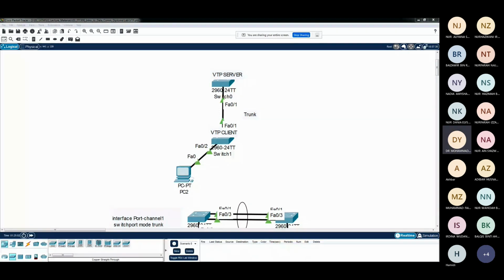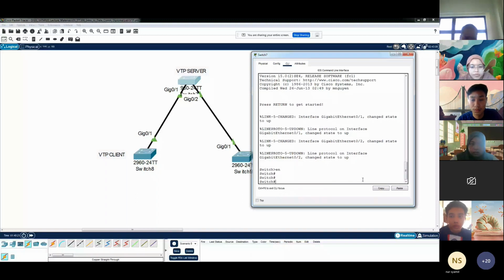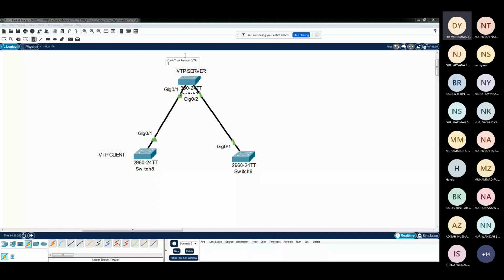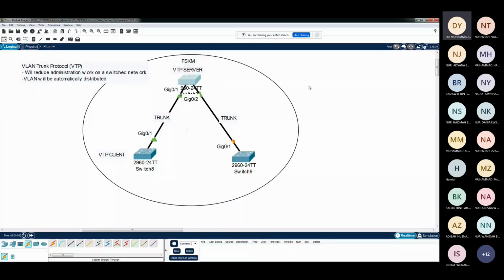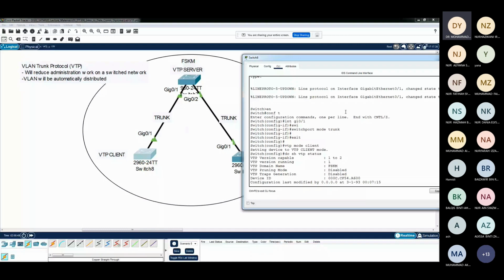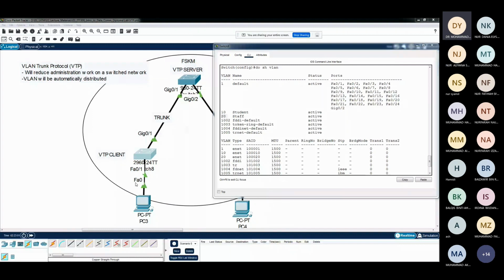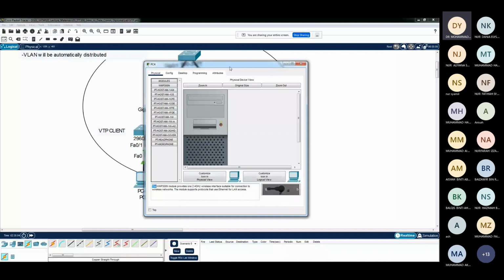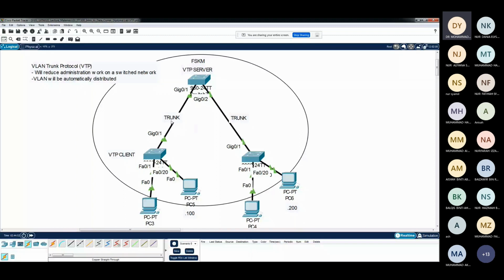[ITT400 Lab] VTP and Etherchannel (or Portchannel)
A 4th week (April 12th, 2023) network lab activity for a registered course ITT400 (Intro to Data Communication & Networking) at Universiti Teknologi MARA (UiTM). Credit to cisco